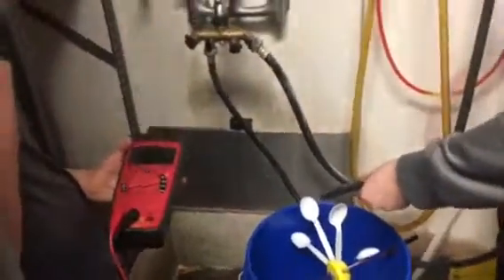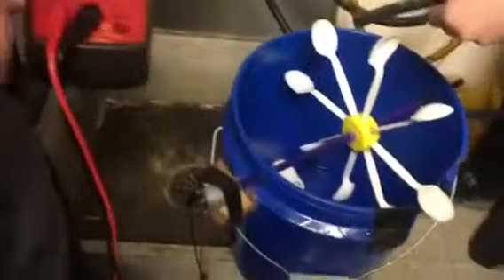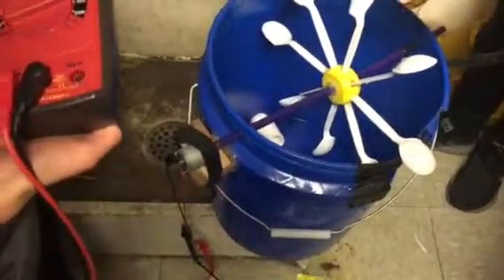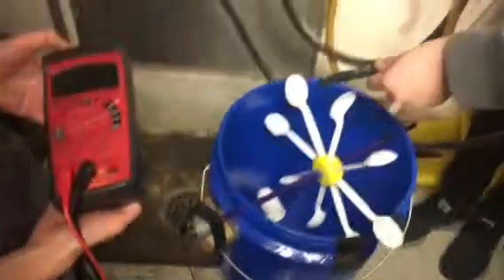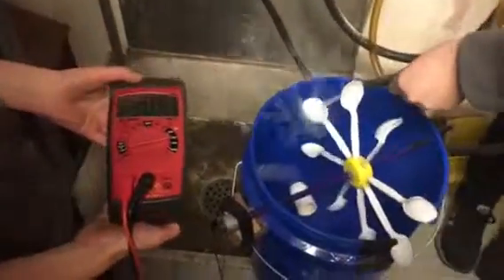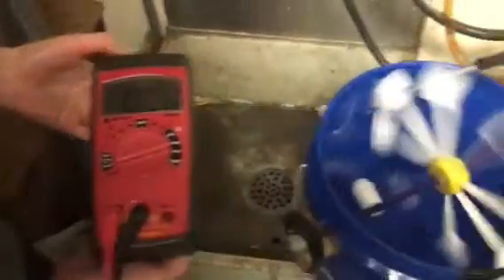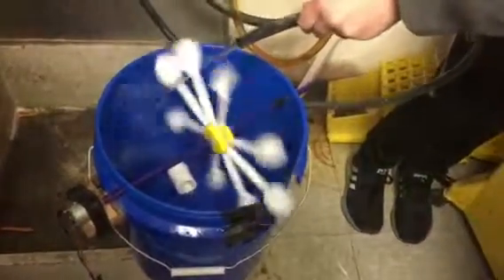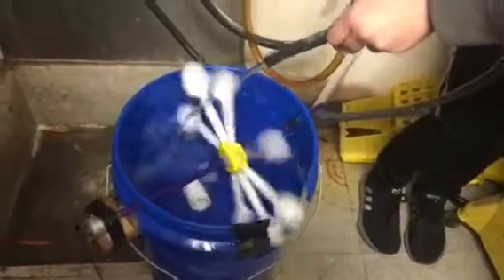Hydroelectricity table 4